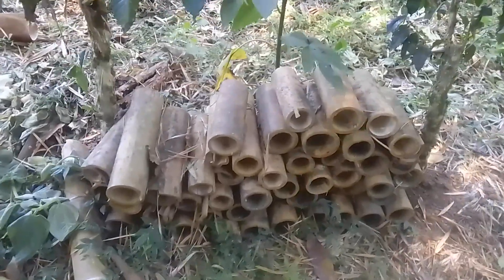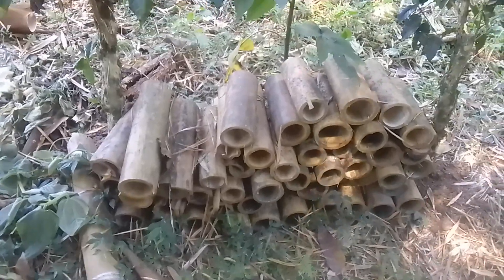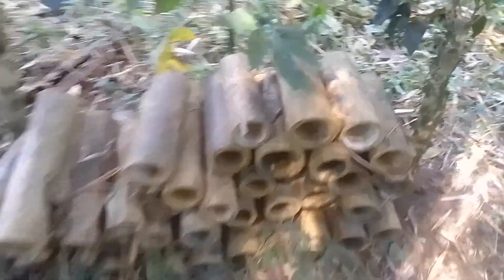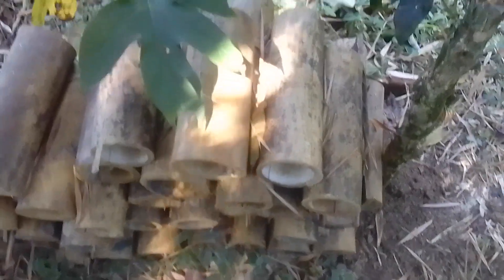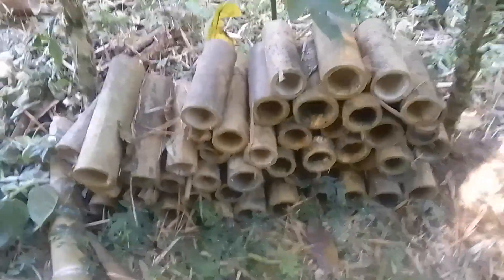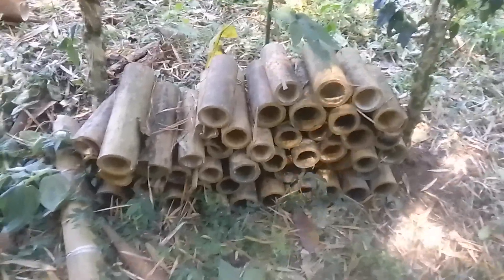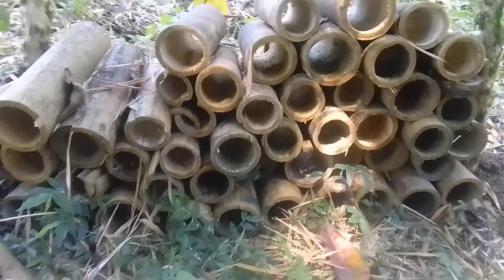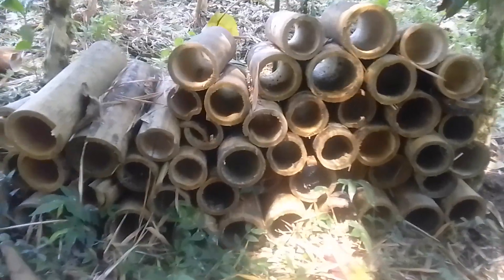Analyzing Value Chains - can we find exploits in the markets to make more money from farming?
While monocultures do receive some bonuses for focusing, with mixed systems or polyculture systems, we can still produce certain profitable production on the farm - by choosing a few amongst our many species in the permaculture system to specialize in.  Today I go through many examples, delineating a few variables in this ananlysis, such as markets and discrete pools of demand, logistics and transportation, and specific details along the path of the value adding chains.

Topics: value chains, supply chains, farm, farmer, market, forest farming, permaculture, syntropic agroforestry, agriculture.

Title: Analyzing Value Chains - can we find exploits in the markets to make more money from farming?